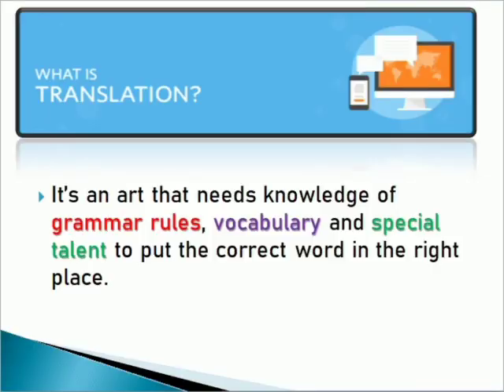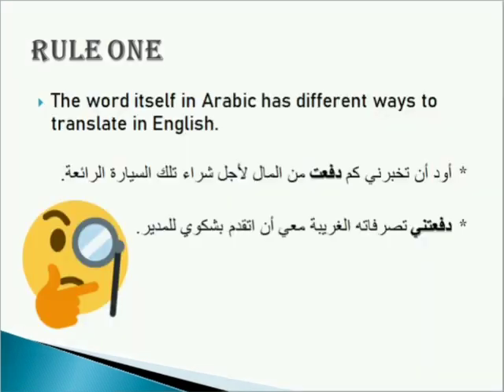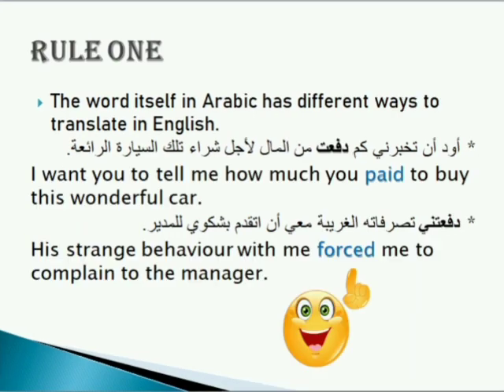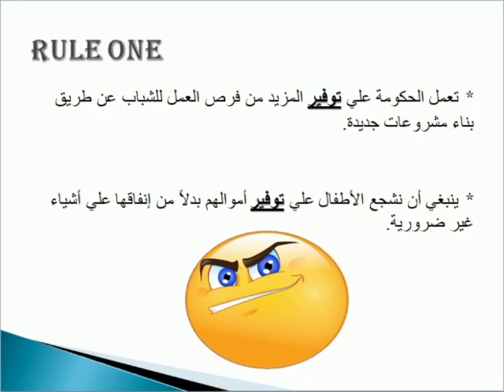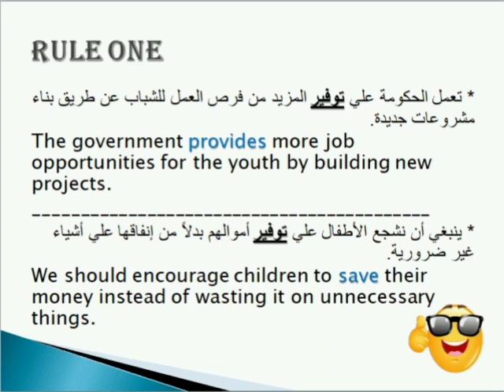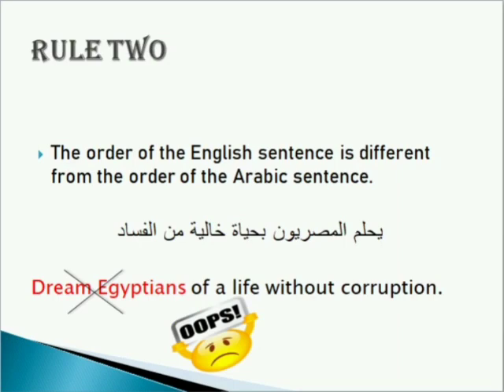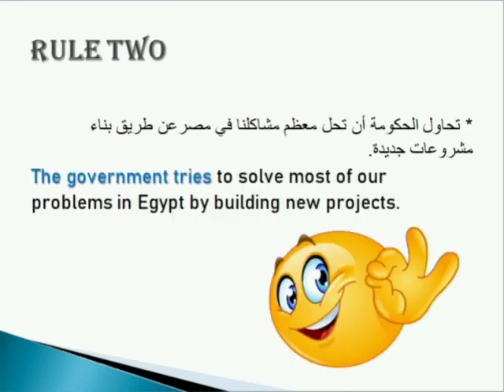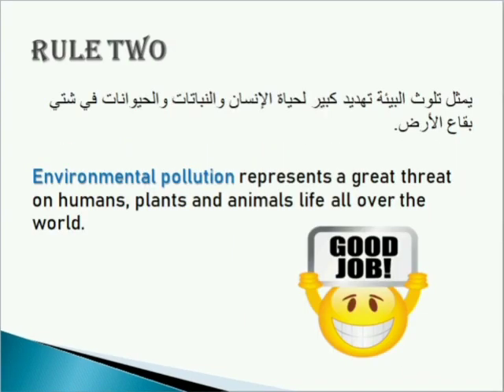P 2 - English - Translation series (Episode 1) Mrs / Dina Hassan & Mr / Abdullah Ibrahim